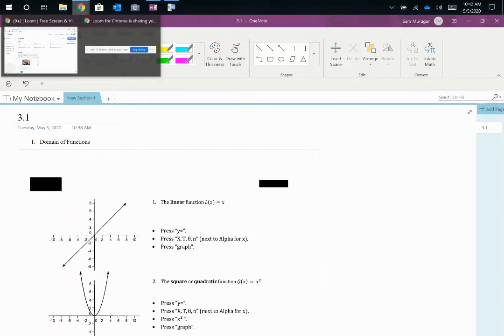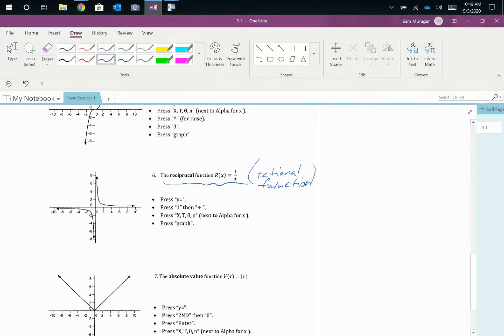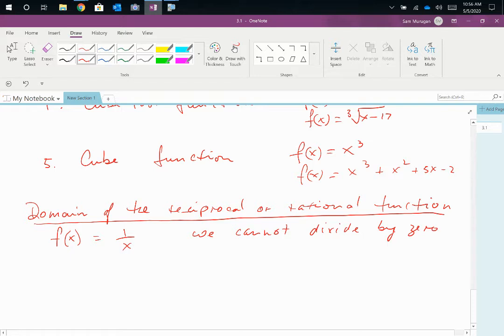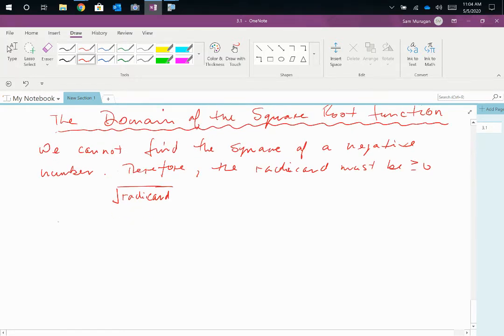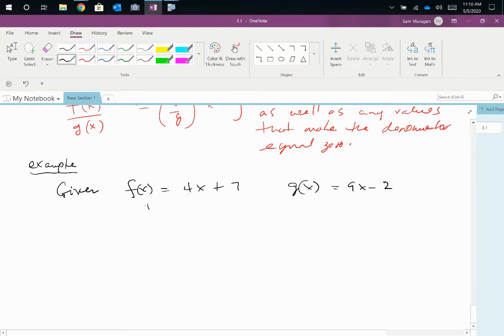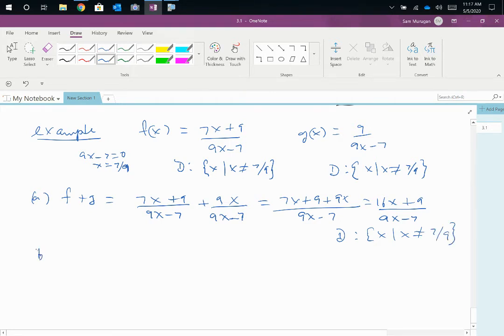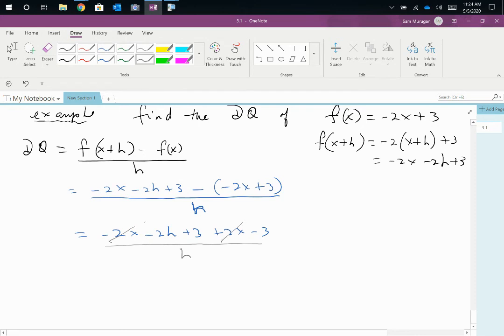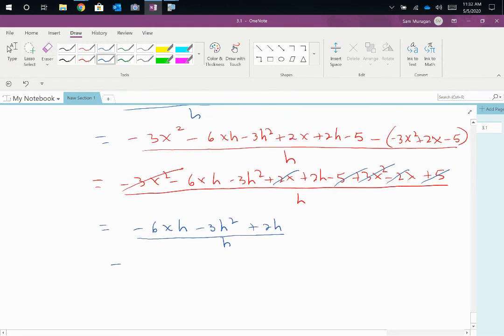MAC1105 - 3.1 Functions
This lecture video covers the concept of describing a relation, determining whether a relation represents  function, using function notation to find the value of a function, finding the difference quotient of a function, finding the domain of a function defined by an equation, and forming the sum, difference, product, and quotient of two functions.